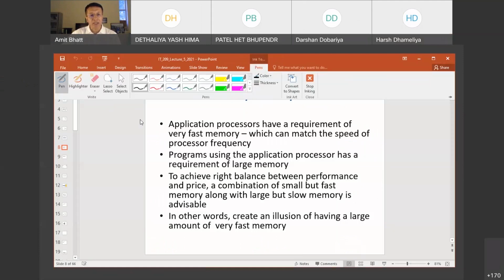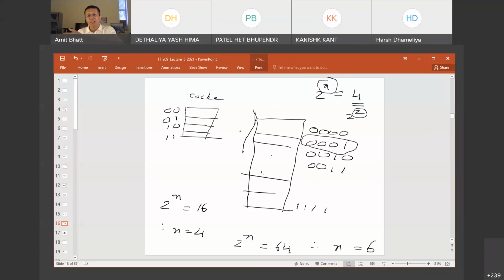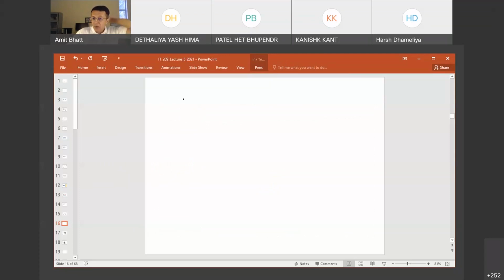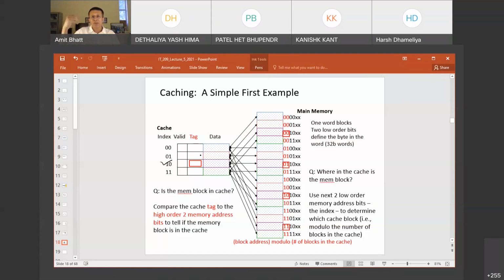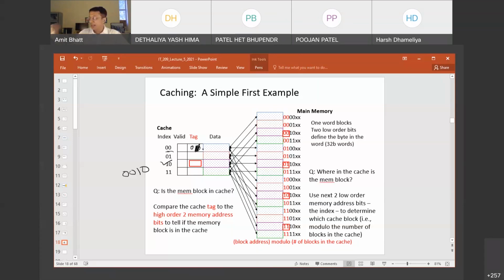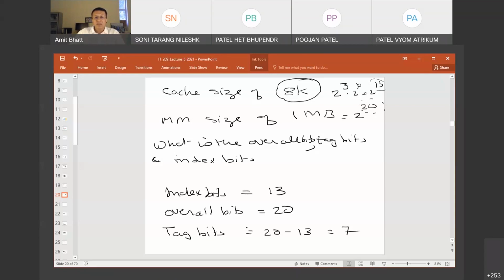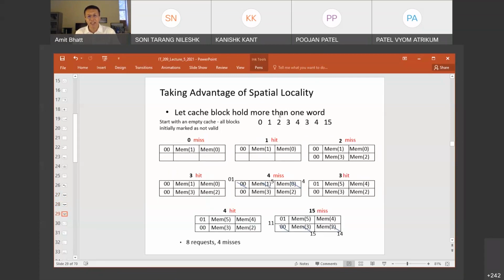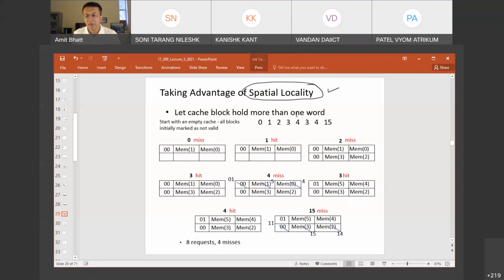IT 209 - Computer Architecture and Organization - Lecture 13 - 20211011 0632 1